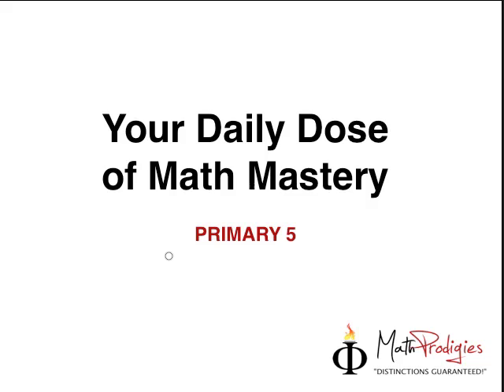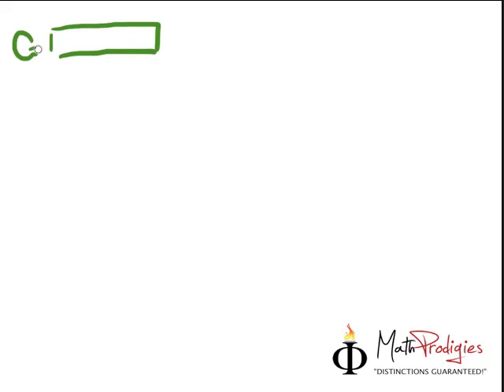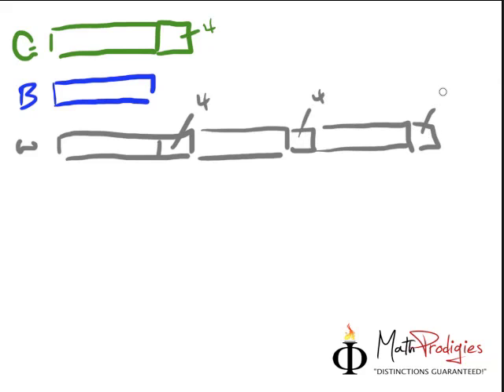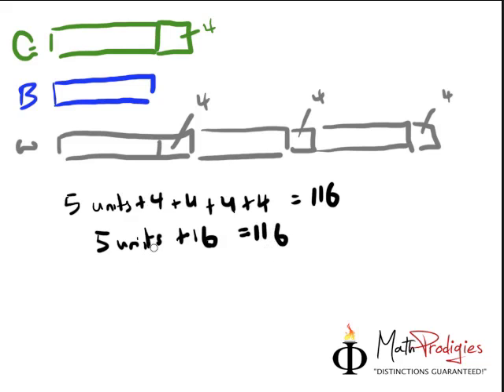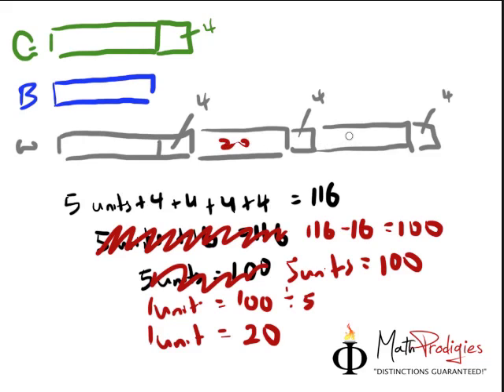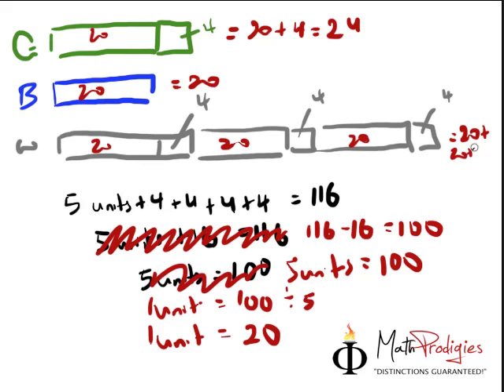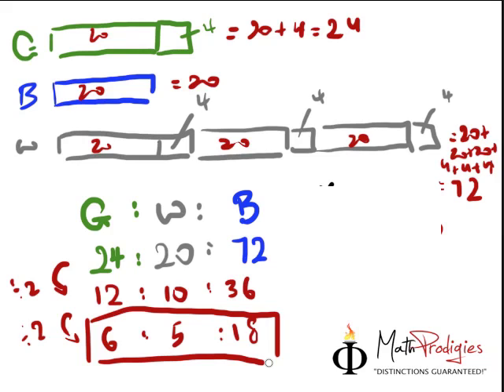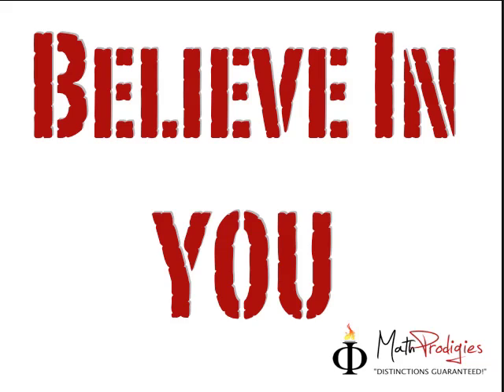22. Primary 5 Math Ratio